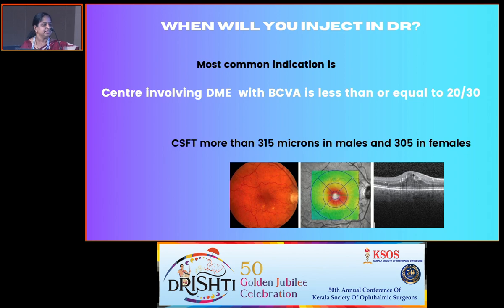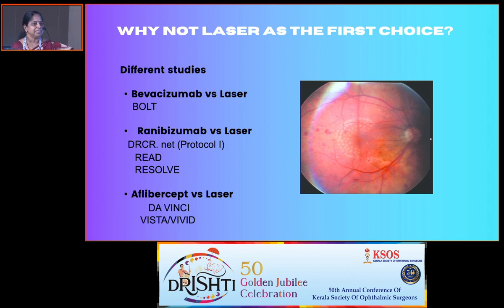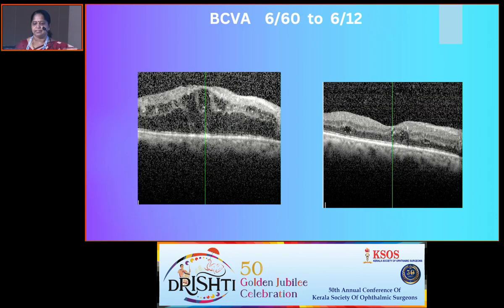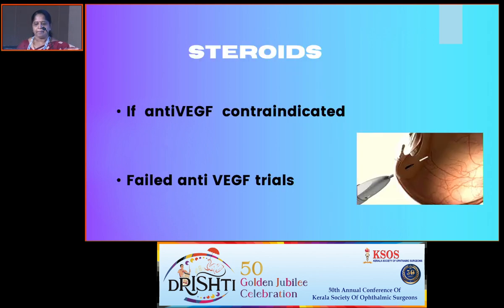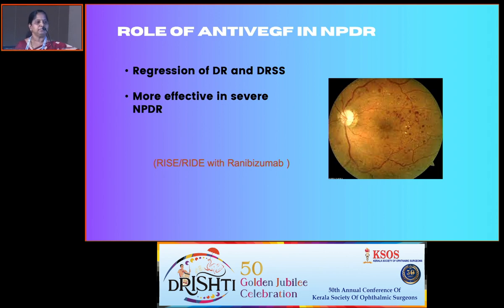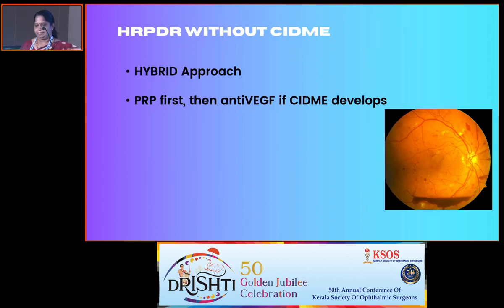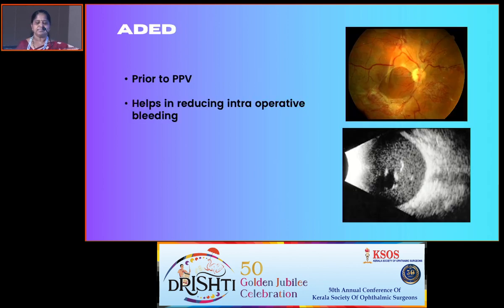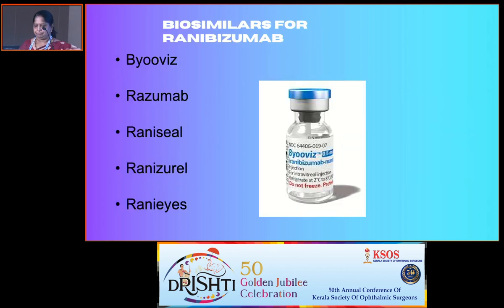KSOS2023 IC32 Topic Dr Pappa Padmavathi Role of AntiVEGF in DR management